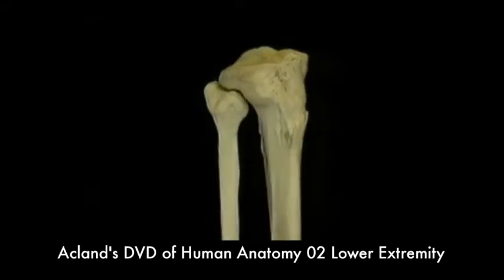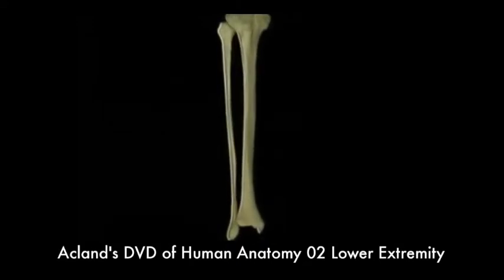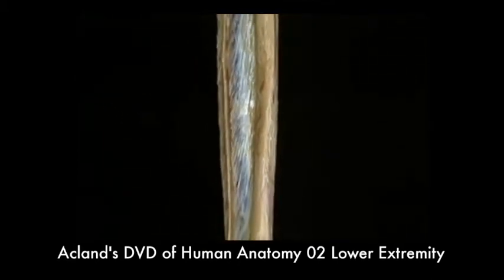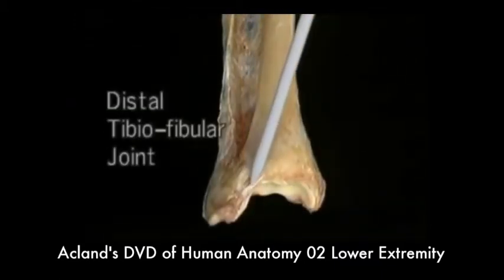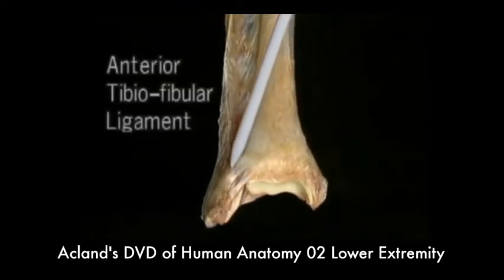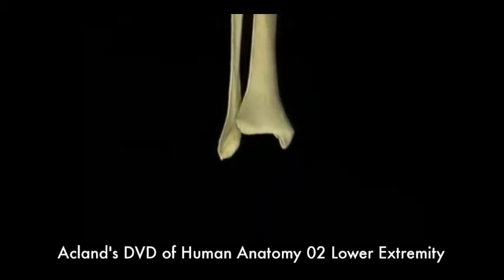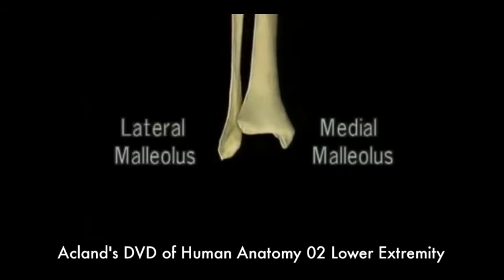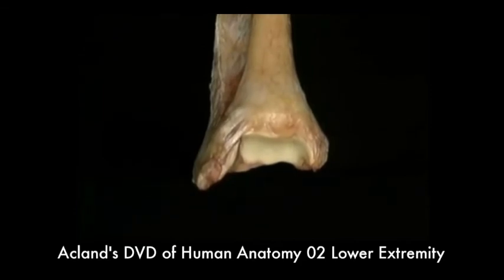ANATOMIE FMPM FIBULA DISSECTION